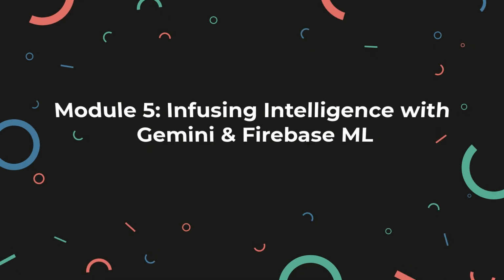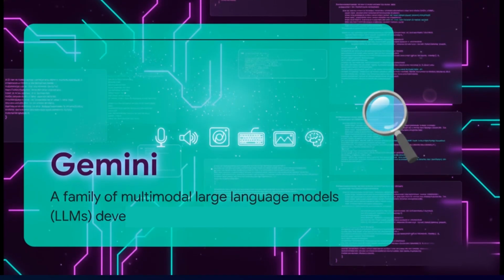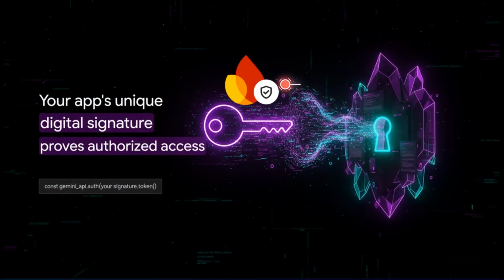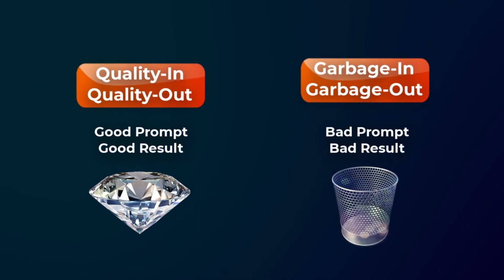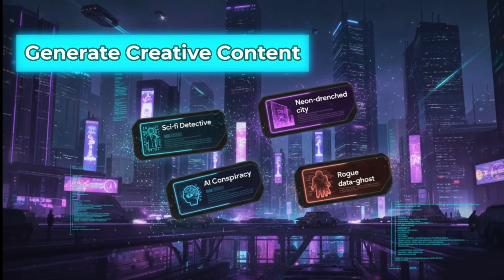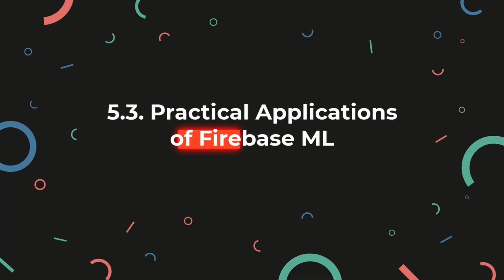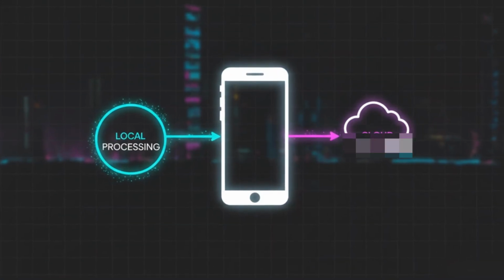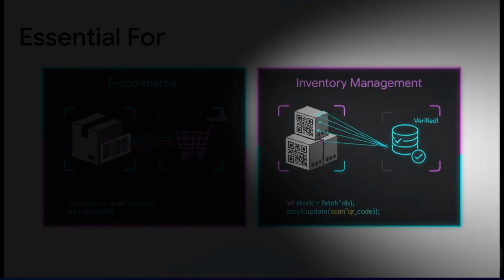Firebase ML Kit vs Gemini API: Which One Does Your App Need?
Master the "Theory of Intelligence" in app development. This video breaks down how to integrate Google Gemini's Generative AI power with Firebase ML Kit's high-speed on-device capabilities.

We walk through everything from Prompt Engineering for LLMs to building vision-based features like the "Plant Doctor" app. Whether you are building an AI chatbot or a real-time scanning app, this guide covers the architectural decisions you need to make.

In this video, you will learn:

How to set up and configure the Gemini API in Firebase.

The difference between Multimodal LLMs and On-Device ML.

Practical Vision AI: Image captioning and Visual Question Answering (VQA).

Deploying Firebase ML Kit for Text Recognition, Barcode Scanning, and Image Labeling.

Timestamps ⏳
00:00 Intro: Why Gemini is a Game Changer for Firebase
00:42 What is Generative AI? (LLM Fundamentals Explained)
01:14 Gemini’s Role in the Modern AI Tech Stack
01:52 How to Set Up the Gemini API for App Development
02:25 Prompt Engineering Secrets for Better AI Responses
03:14 Text Generation: Implementing Gemini LLM in Your App
03:56 Multimodal AI & Vision Integration (Processing Images)
04:11 AI Image Captioning: Explaining Visual Data
04:19 Visual Question Answering (VQA) with Gemini
04:26 Advanced Content Creation Using Generative Models
04:42 Firebase ML Kit: Real-World Practical Applications
05:07 On-Device ML vs. Cloud AI: Performance & Latency
05:28 When to Use Cloud-Based APIs for Advanced Reasoning
05:43 Essential Firebase ML Kit APIs for Developers
05:50 OCR Tutorial: Real-Time Text Recognition
06:00 Image Labeling: Identifying Objects On-Device
06:09 Fast Barcode Scanning Implementation
06:20 Next Steps: Building a Production-Ready Agentic Chatbot App